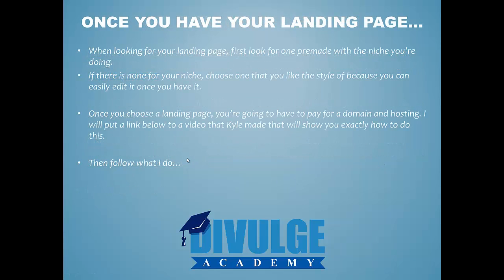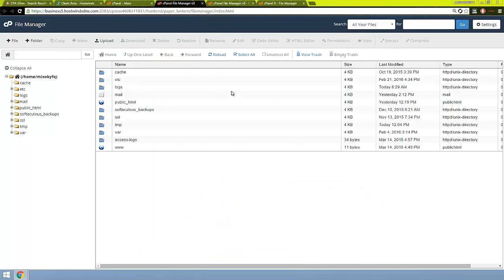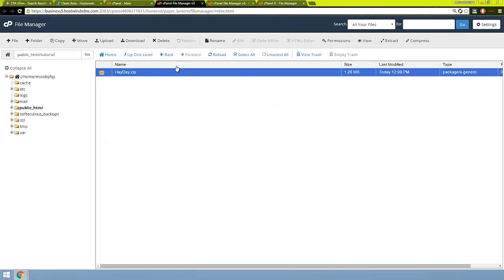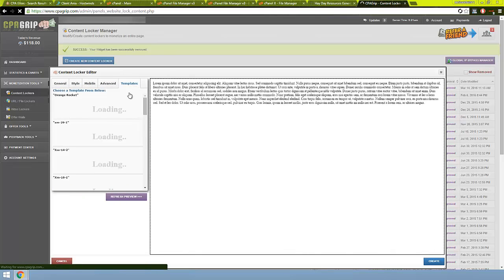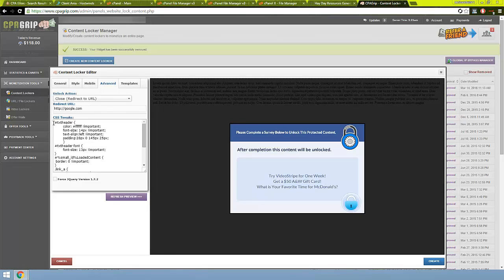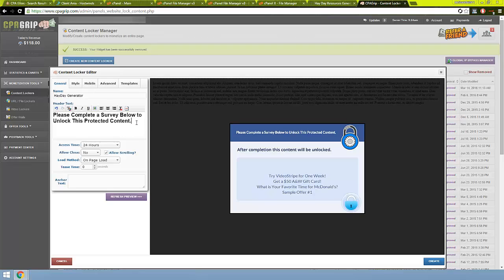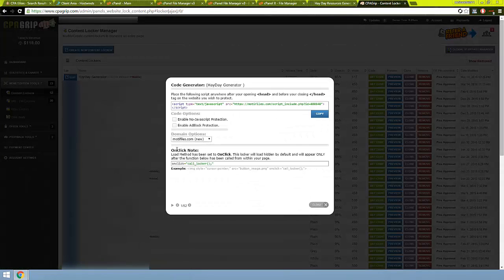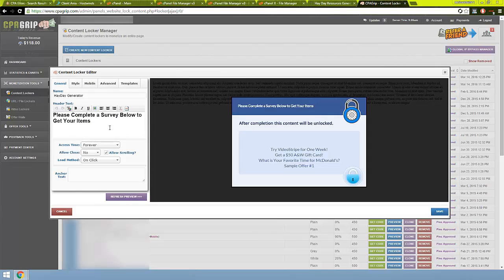How To Create a Working Landing Page